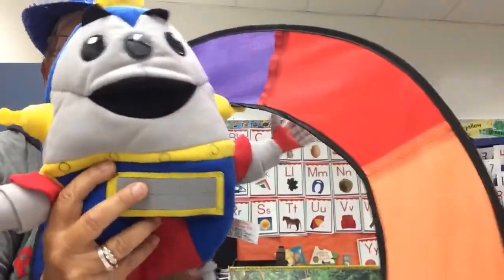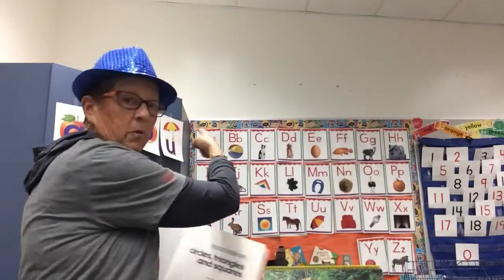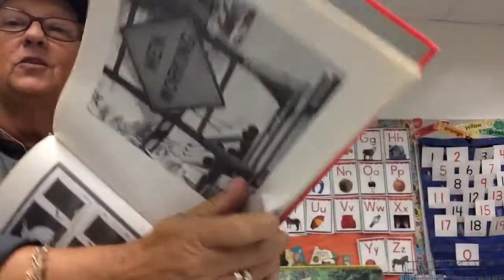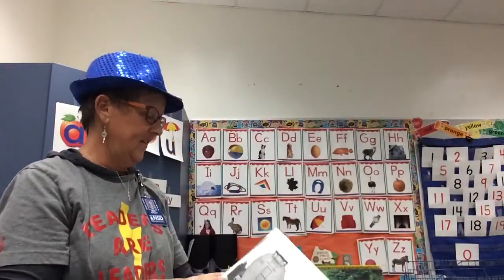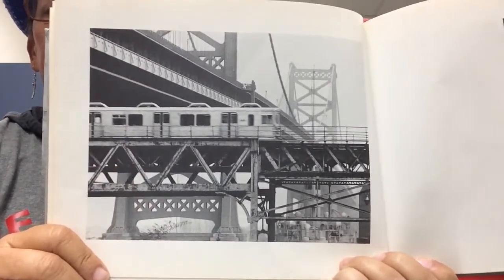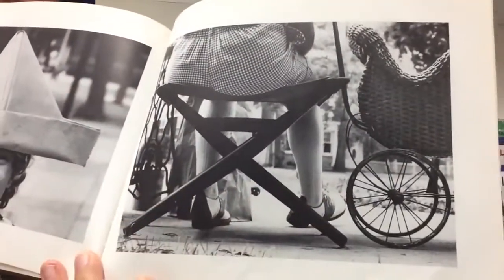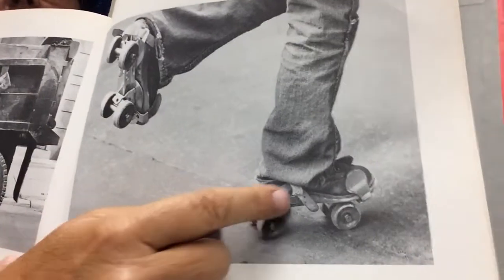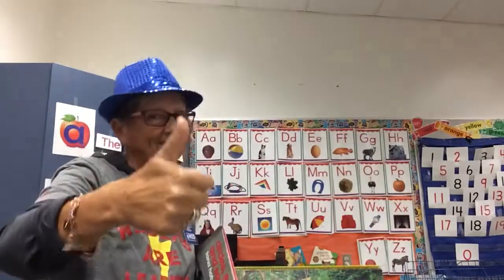Shapes Circles,Triangles, and Squares Book Fun with Mrs Farley